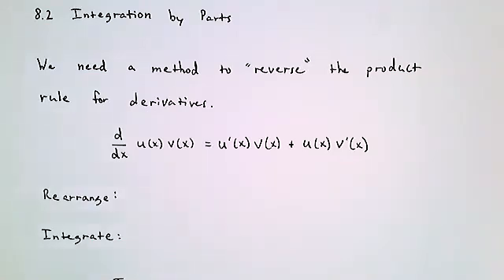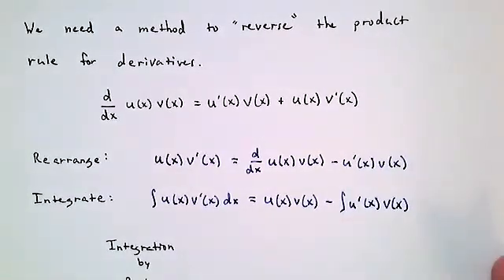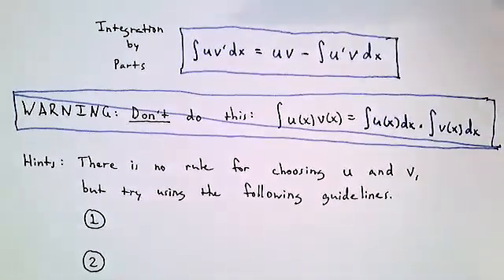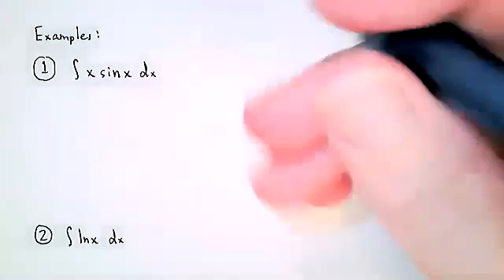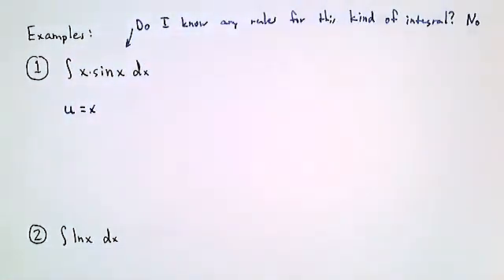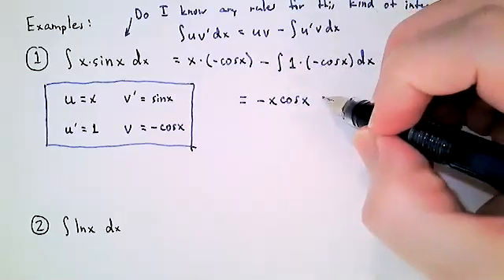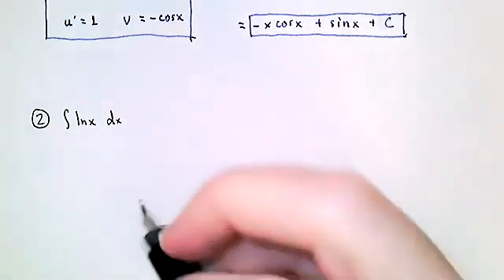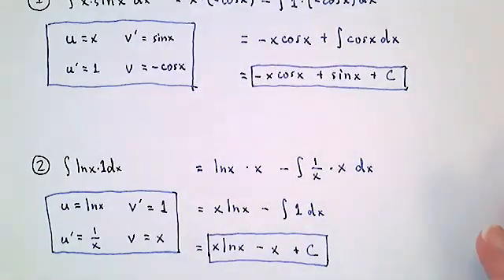Calculus II (10/5/20)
Section 8.2 Integration by Parts